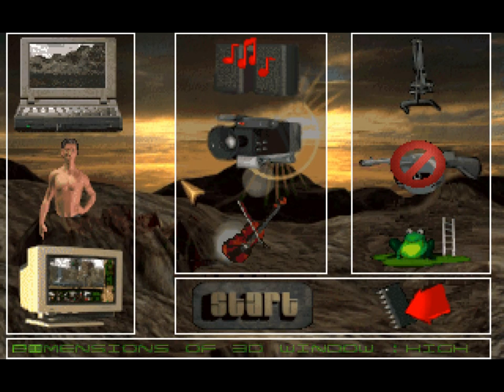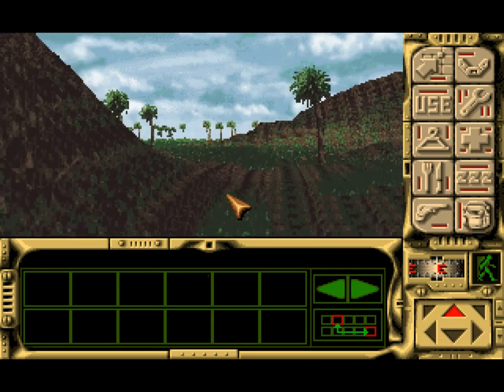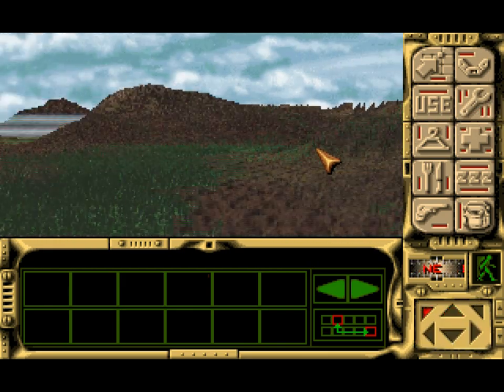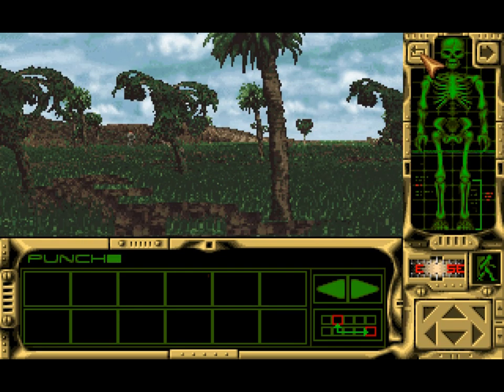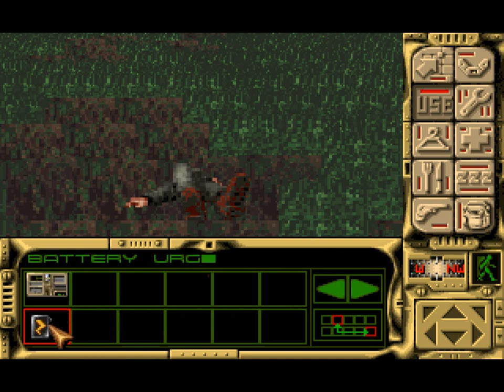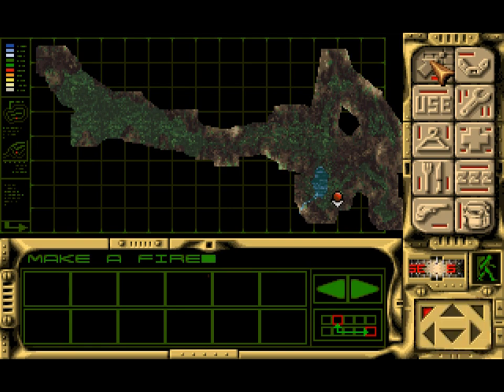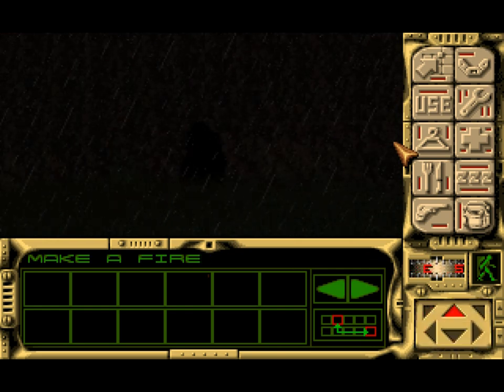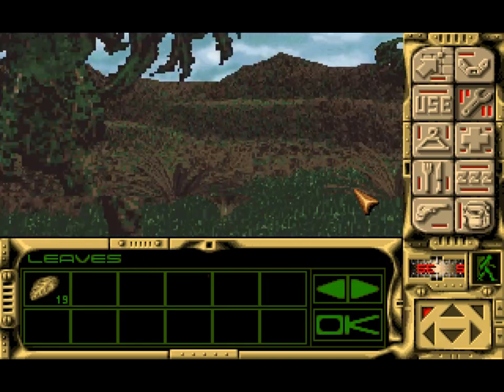Let's Play Robinson's Requiem: Part 1: I love the acting!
Today, I'm going to be playing this old Dos game, Robinson's Requiem. It's a very brutal game wherein you have to map out and survive on an alien world with very harsh conditions.